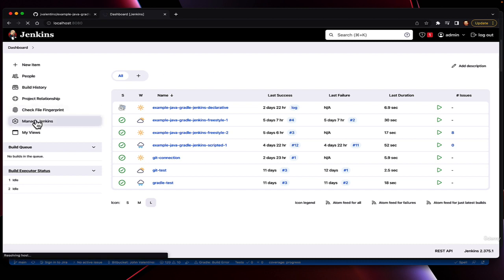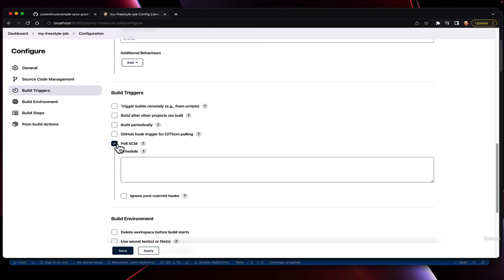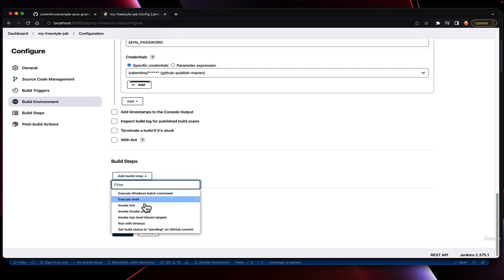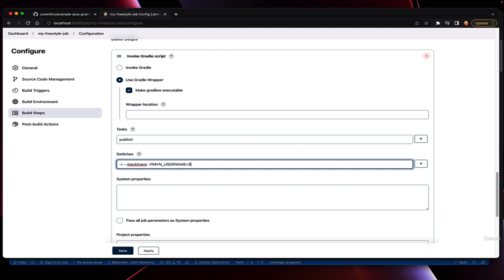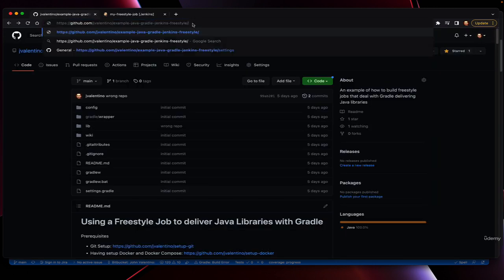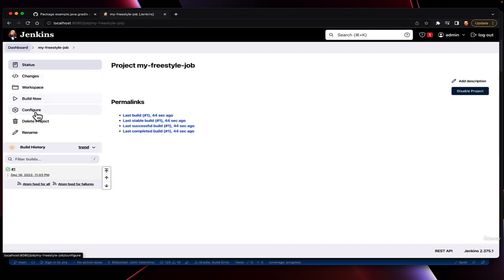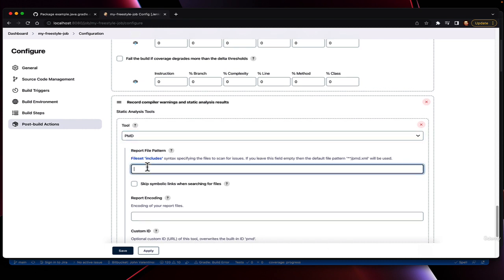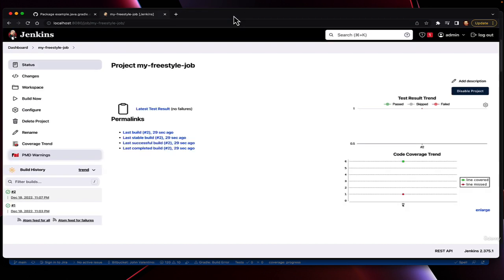Gradle-Java Jenkins Freestyle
Want to talk and ask questions one-on-one? Consider taking the Udemy Course "Building Java using Gradle on Jenkins", linked in the playlist (because I can't have links in video descriptions).

A walkthrough of how to publish a Java library through Gradle, and also include metrics relating to static code analysis, testing, and code coverage.